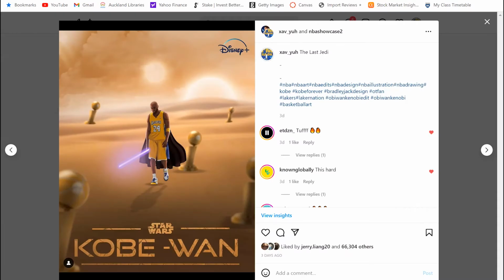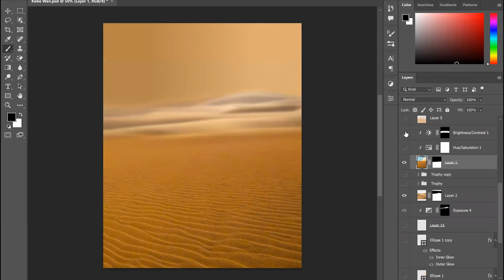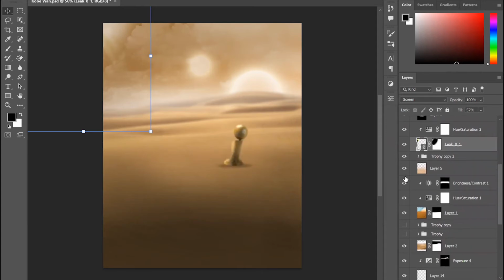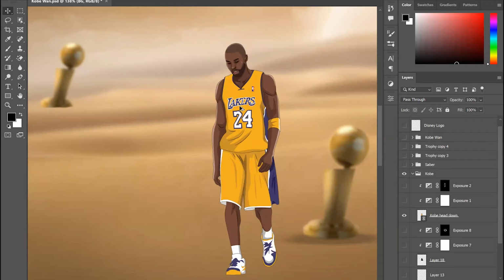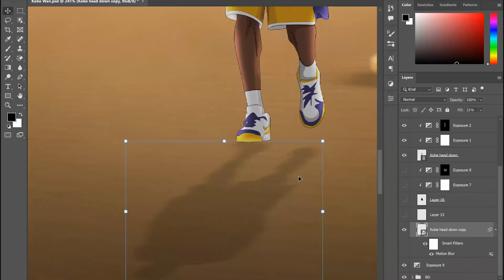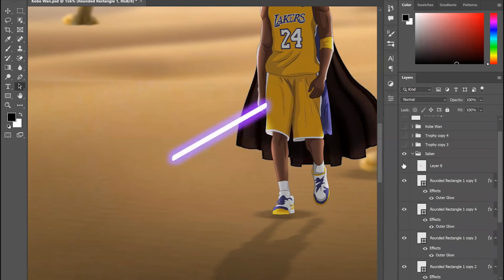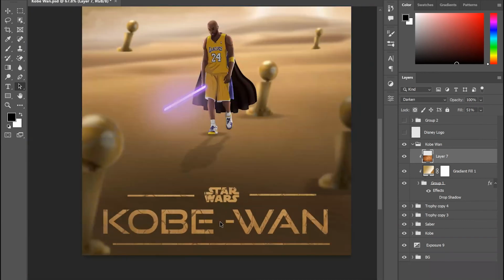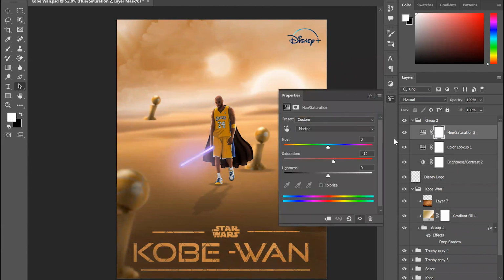Advanced NBA Design Tutorial: Kobe Bryant Star Wars (Adobe Photoshop)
Today I'll be breaking down how I designed this Kobe Bryant Manipulation to look like the Obi-Wan Kenobi poster.  I used Adobe Illustrator to draw Kobe then used Adobe Photoshop to create the design.

Comment any questions or design suggestions!